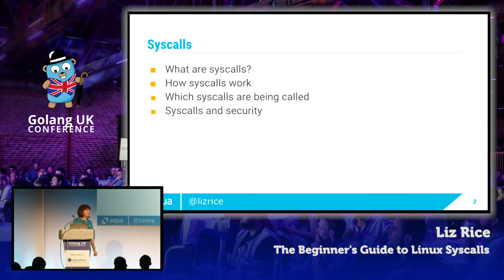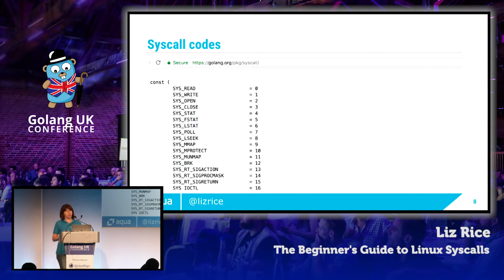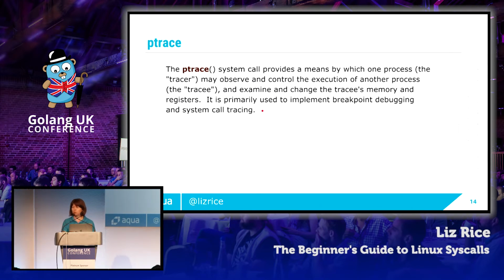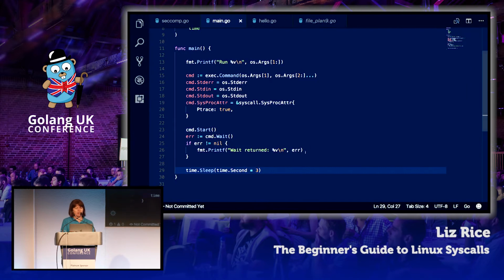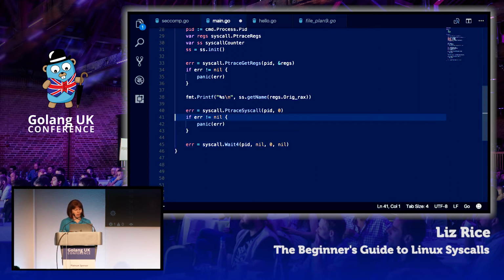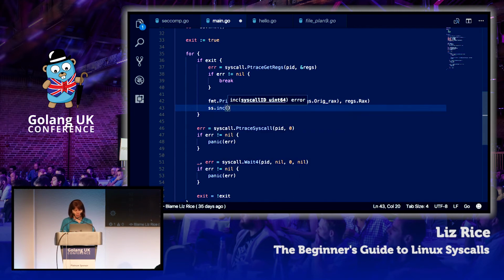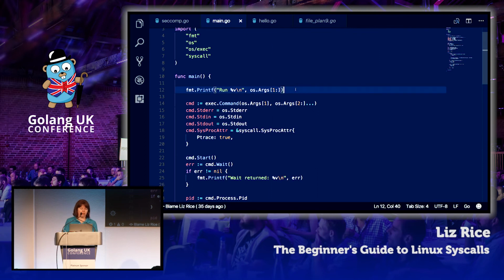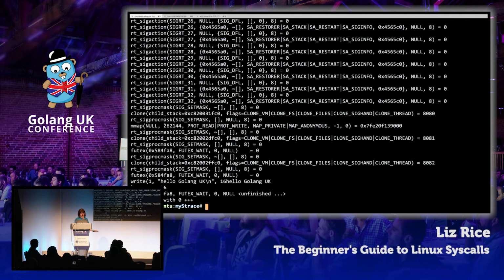Golang UK Conference 2017 | Liz Rice - The Beginner's Guide to Linux Syscalls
Don’t think you’ve ever made a syscall? Trust me, you have! In this talk we’ll explore what syscalls are, how they work and what you can do with them, with a good measure of live-coding demos to keep things real